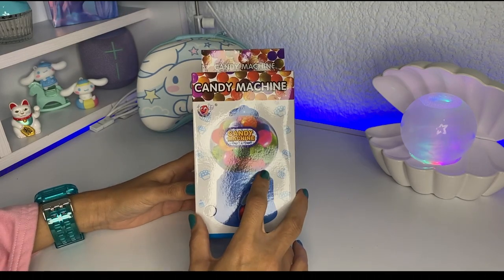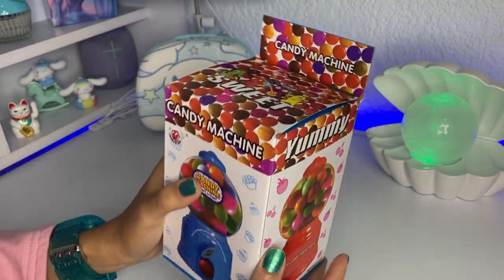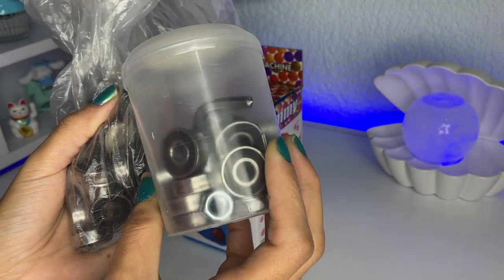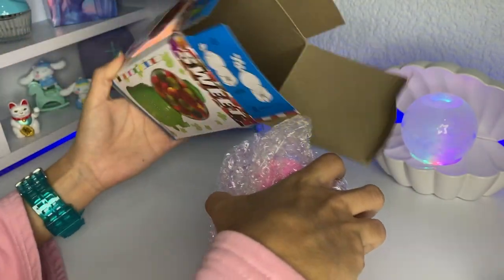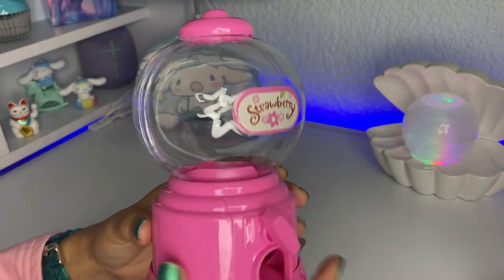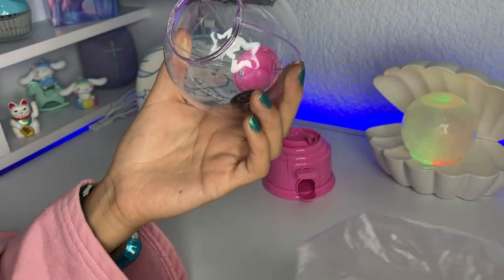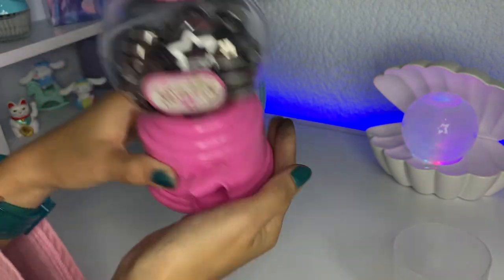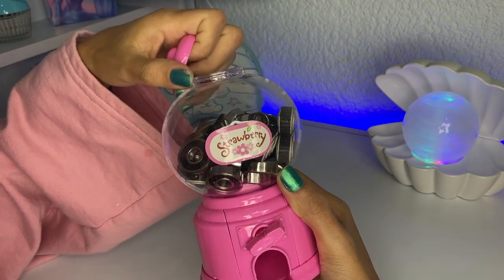How I storage my bearings and skate supplies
Hi skaters! I used to have all my skate supplies and bearings in a plastic bag but now I found the perfect place to storage them while looking cute! I hope y'all like it! Let me know if you do this! and tag me so I can see!!